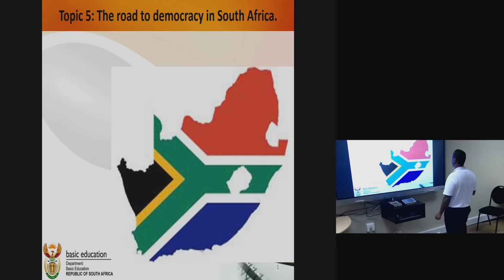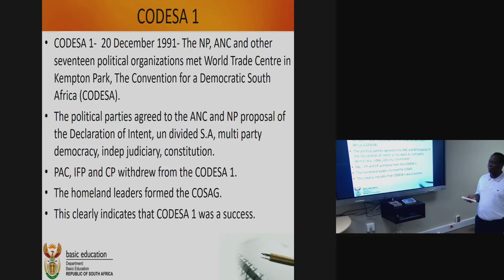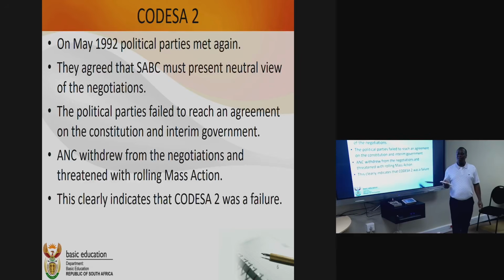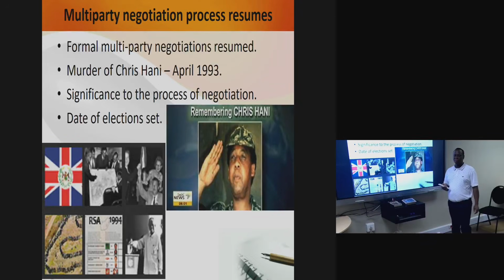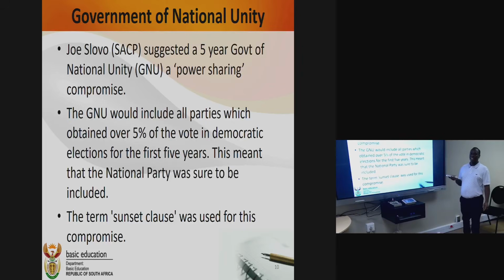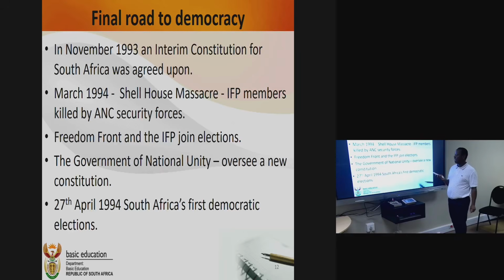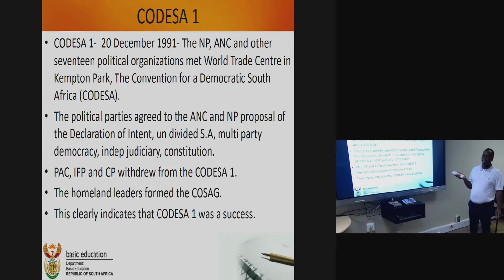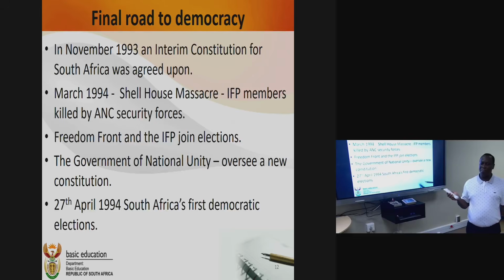History- Road to Democracy (Grade 12)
Mr V Mgwali